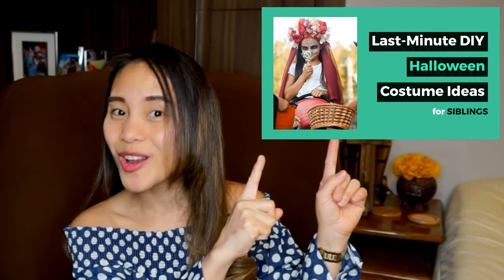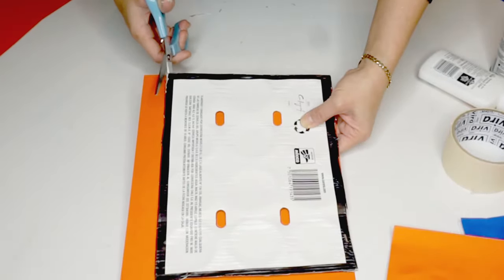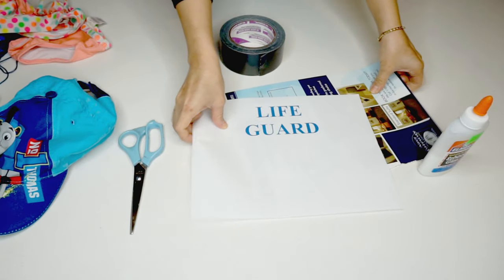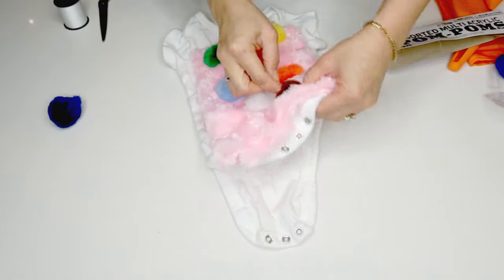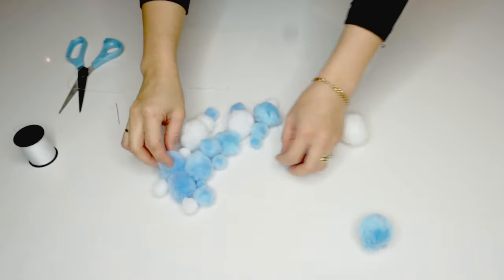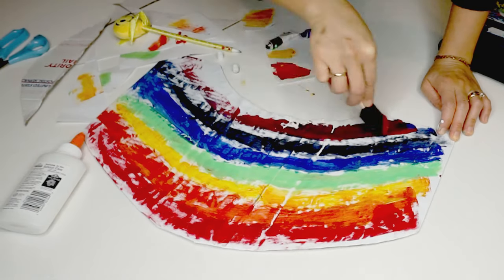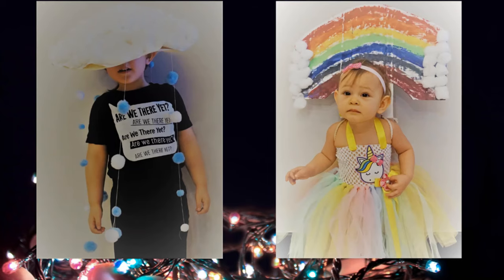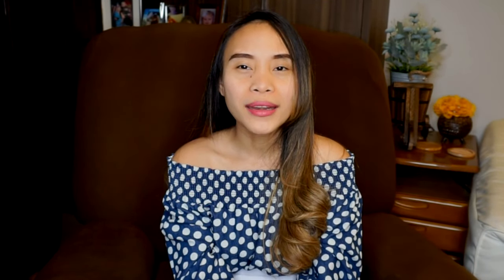Last-Minute DIY Halloween 2020 Costume Ideas for Siblings | Matching Halloween Costumes | Pt. 2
You can't go wrong with any of these DIY ideas, especially if you waited until the last minute.  Your facebook and Instagram feed and your wallet will vote yes to these too!

Halloween always sneaks up on us fast, and it's easy to lose track of time especially if you’re a busy mom like me. Luckily, I got these last-minute Halloween costume ideas for your kids that will inspire you to create your next DIY projects, and they won't take much time to make. It's easy to throw these creative looks on our list together with just a few accessories and a little makeup.

In our last upload, we showed you 5 costumes, and in this video, we’re gonna show you 5 more so you have more options!

Before you start filling up your Amazon cart or rush to the craft store, take a closer look at what you already own because most of these costume ideas on our list are simply just elevated version of what your kids already have hanging in their closet.

Credits:
Picture and thumbnail editing tool:
Canva

Stick Another Nickel
Free Background Music
@ Lumen 5

Edited using Sony Vegas Pro and Lumen5